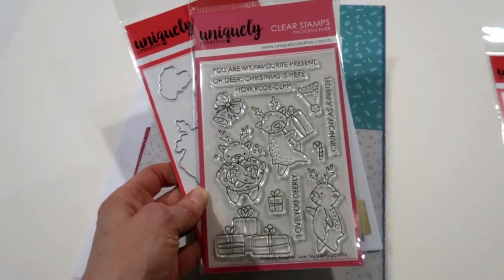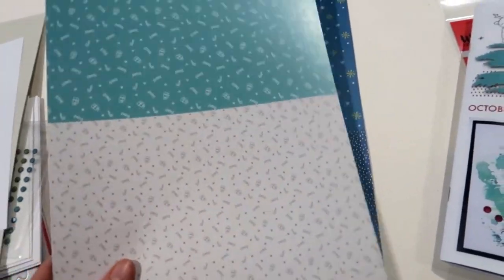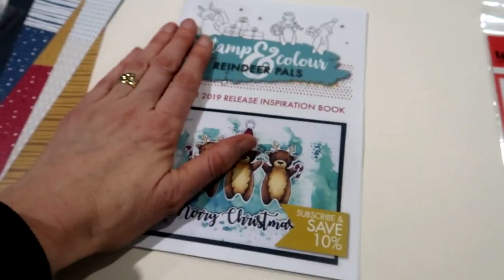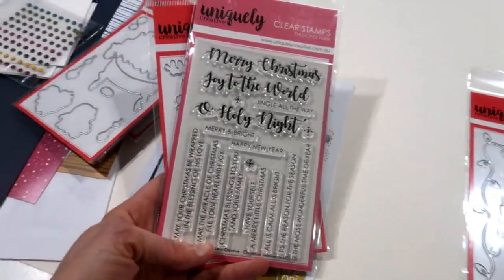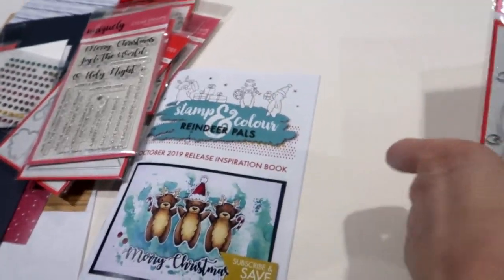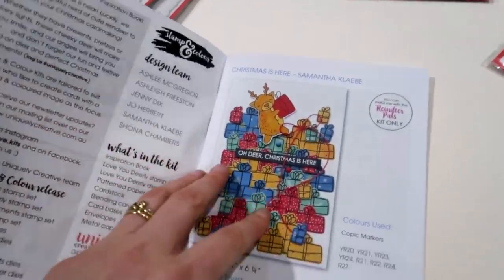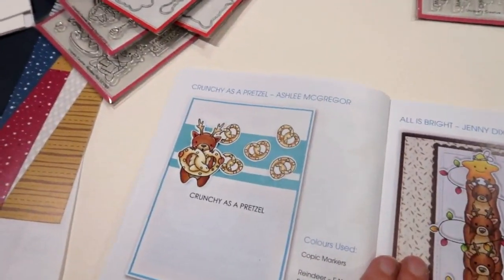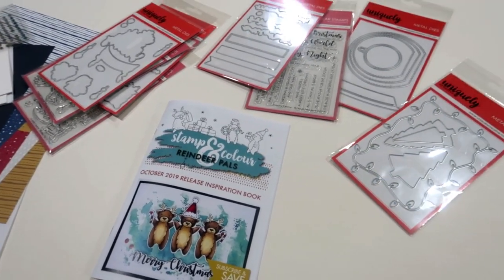What's in the Reindeer Pals Stamp & Colour Kit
What a fantastic new Stamp & Colour Release

4 stamps all with fussy cutting dies and 2 coordinating dies